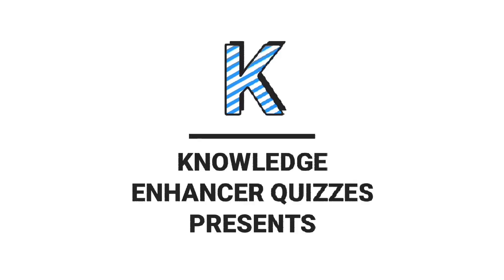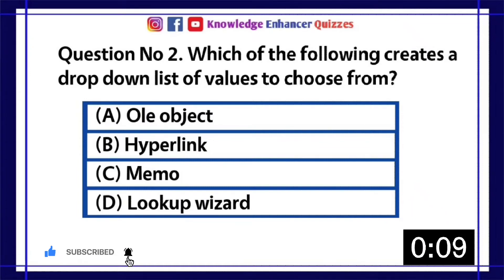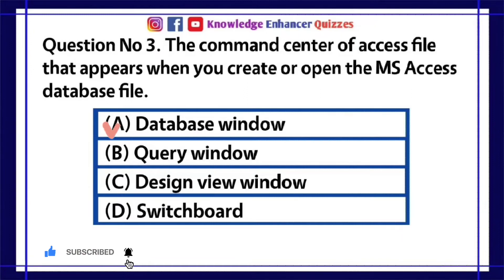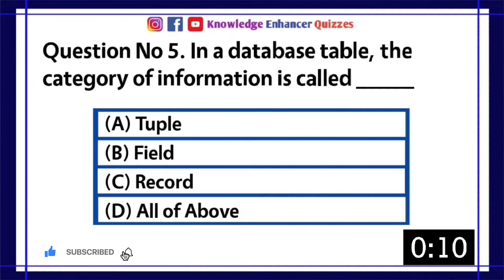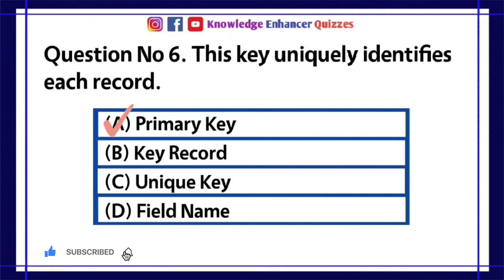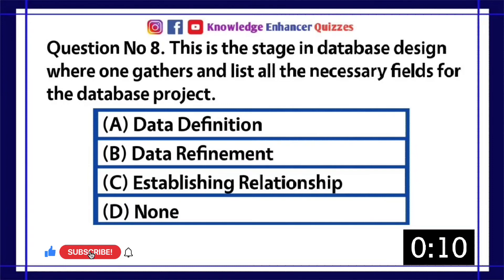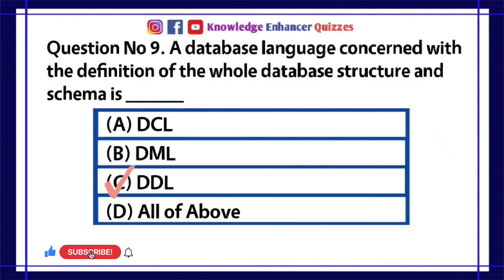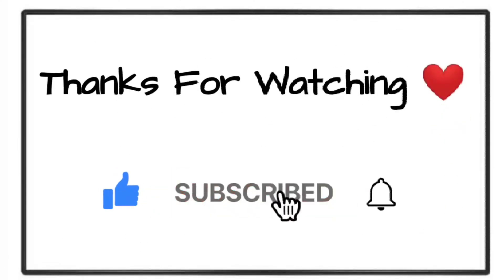MS Access Quiz 1 | Computer Science Quiz | Knowledge Enhancer Quizzes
Get ready to put your computer science knowledge to the test with our "MS Access Quiz 1" video! 🎥📚

In this exciting and educational quiz, we'll dive deep into the world of Microsoft Access. 🌐💻 Challenge yourself with a series of thought-provoking questions and see if you can answer them correctly. 🧠💡

Whether you're a computer science enthusiast or just curious about database management, this quiz is perfect for you. 🤓🔍

Join us as we explore the ins and outs of MS Access, learn valuable insights, and have a great time along the way! 🎉🚀 Don't miss out on this opportunity to expand your knowledge and test your skills. 🎬💪